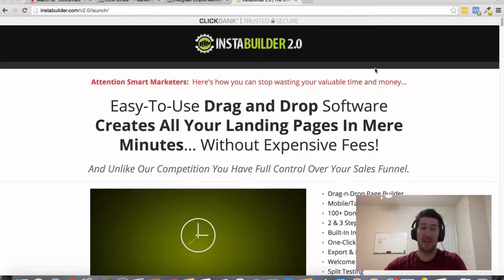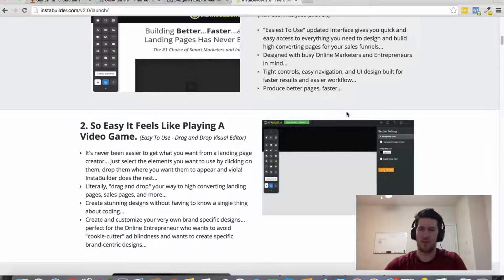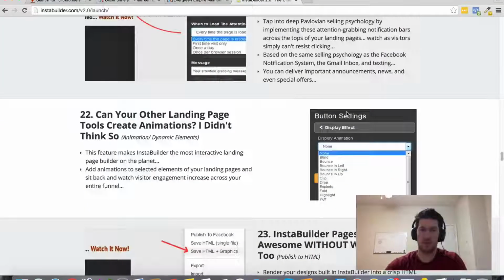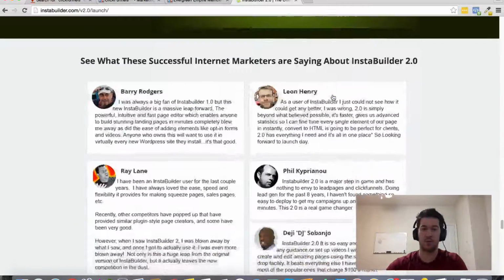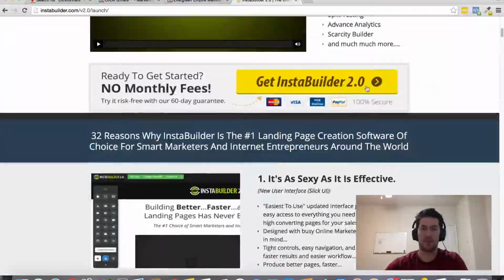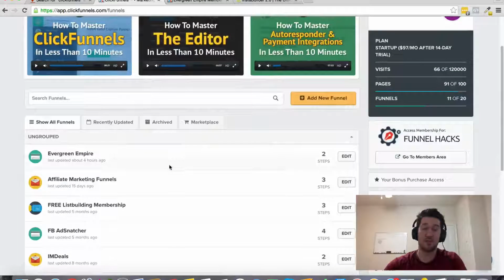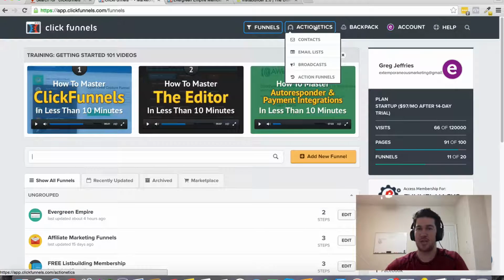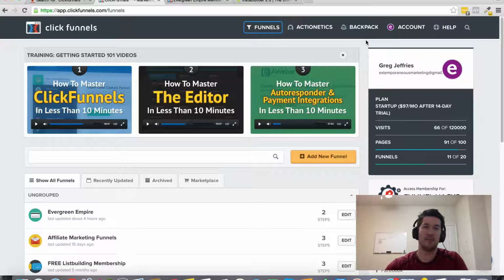Which is Better? Clickfunnels or Instabuilder